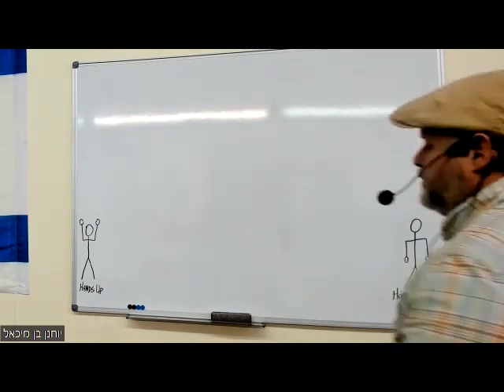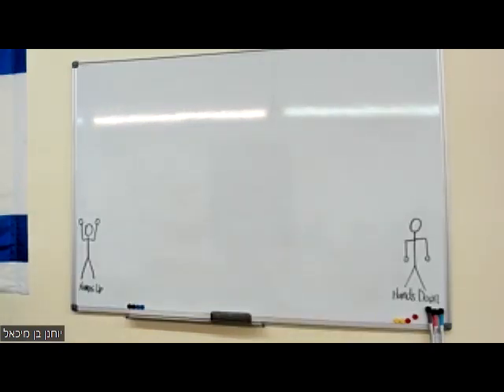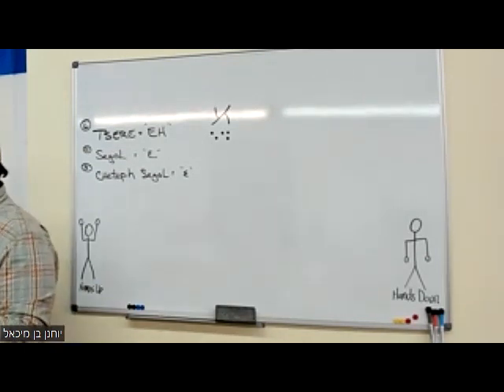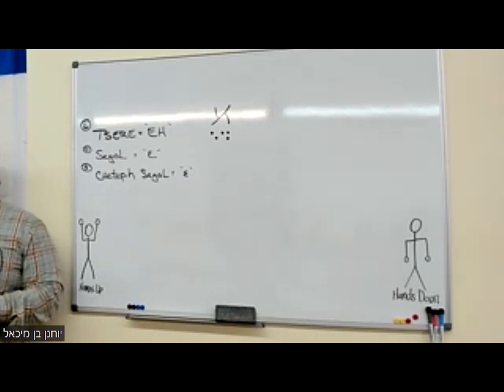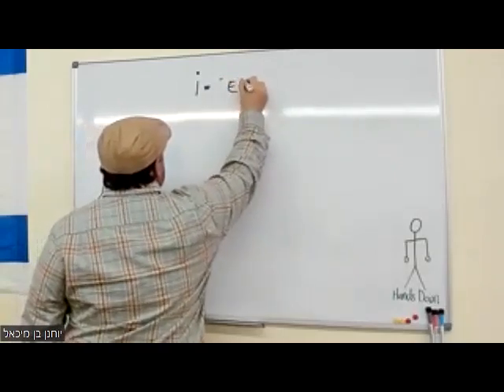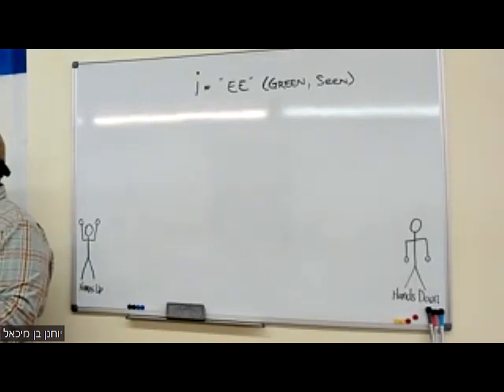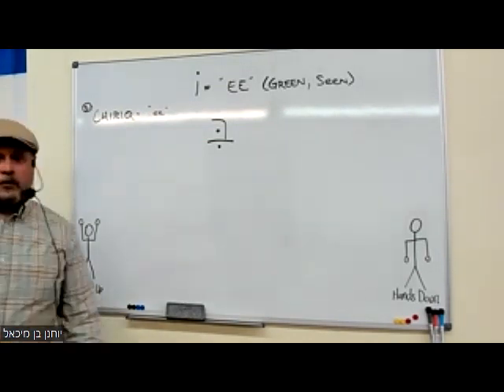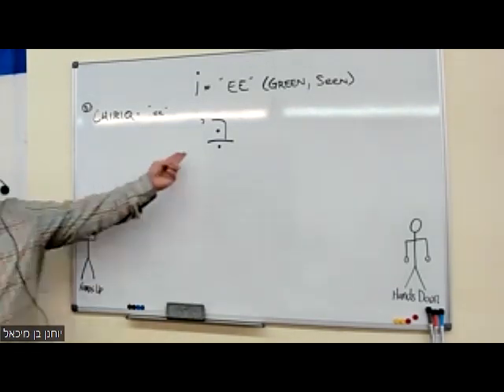MRQ Dec 9, 2023 Hebrew Lesson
Teaching by Bro Shane Wilson